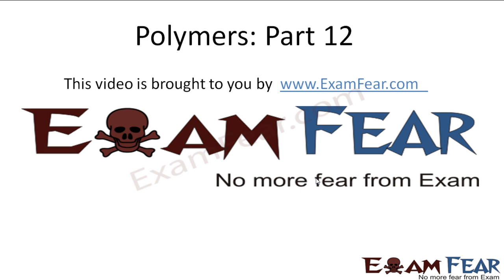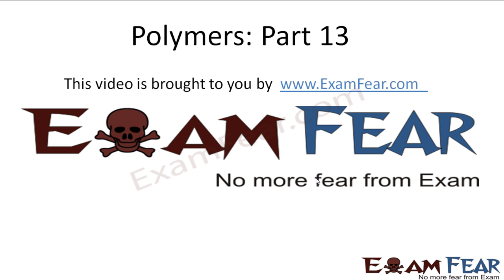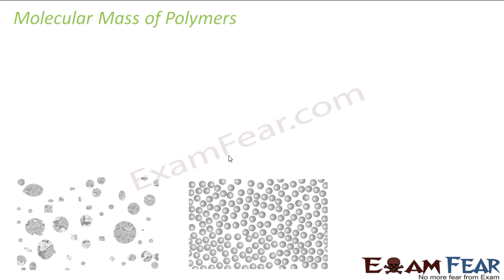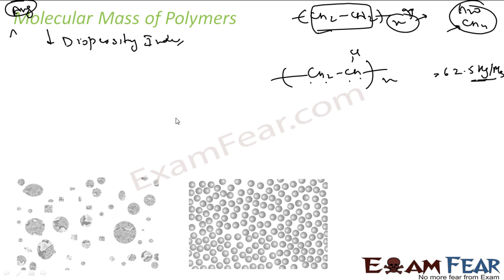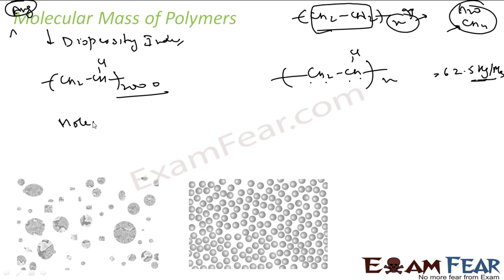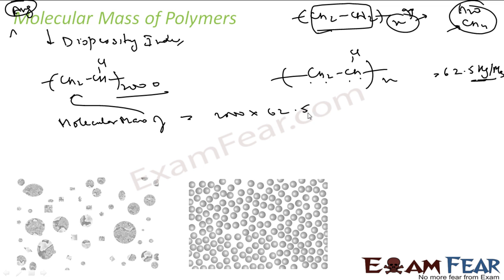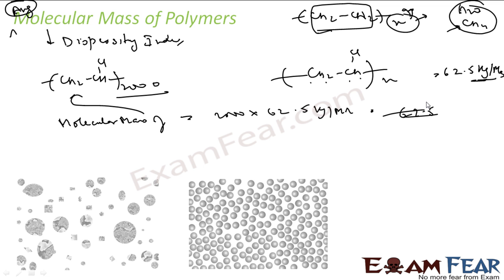Chemistry Polymers part 12 (Molecular masse) CBSE class 12 XII